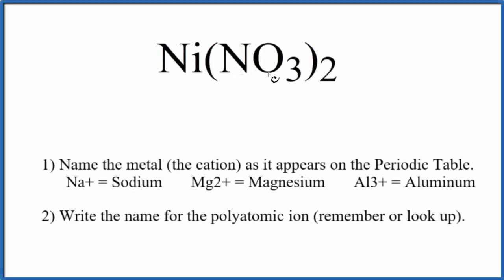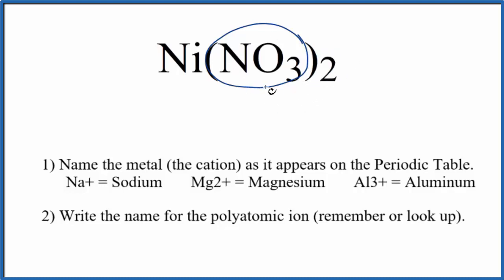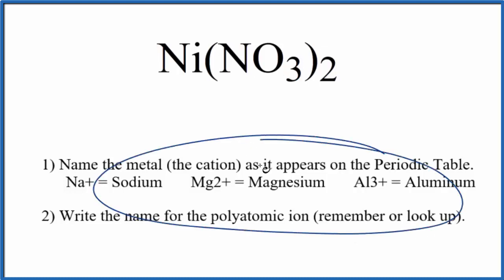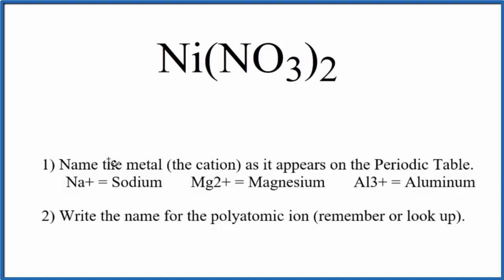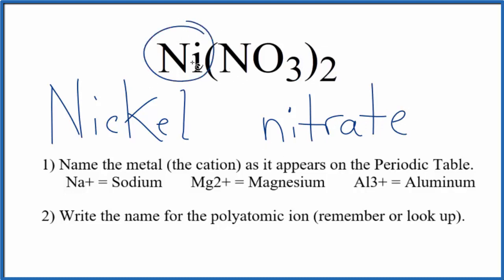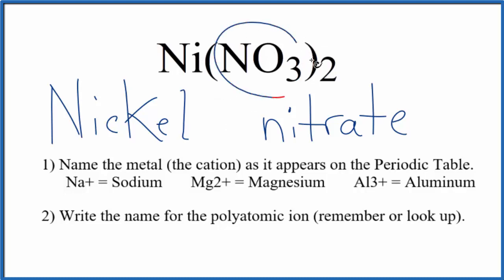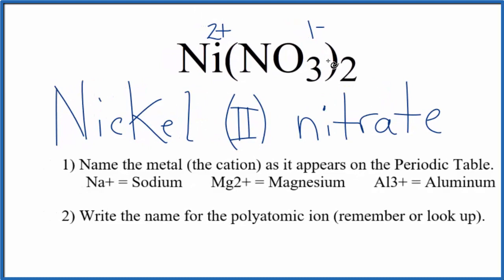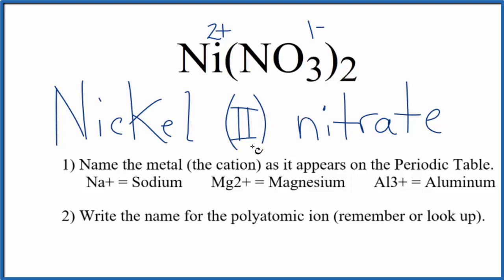How to Write the Name for Ni(NO3)2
In this video we'll write the correct name for Ni(NO3)2. To write the name for Ni(NO3)2 we’ll use the Periodic Table and follow some simple rules.

Because Ni(NO3)2 has a polyatomic ion we’ll also need to use a table of names for common polyatomic ions, in addition to the Periodic Table.

1) Name the metal (the cation) as it appears on the Periodic Table.
2) Find the polyatomic ion on the Common Ion Table and write the name.

For a complete tutorial on naming and formula writing for compounds, like Nickel (II) nitrate and more, visit: